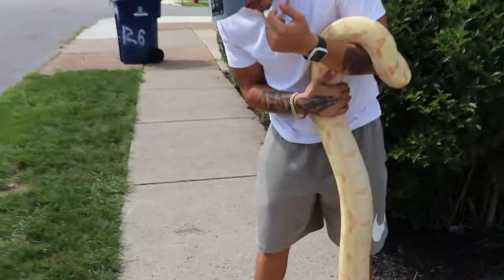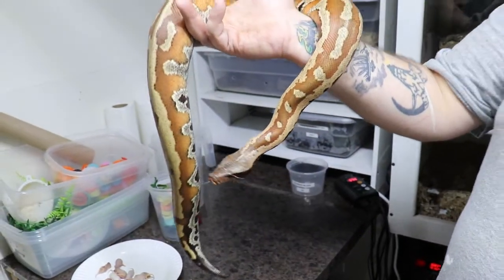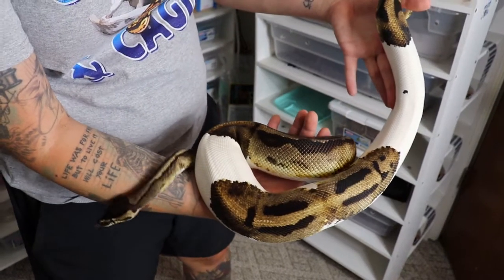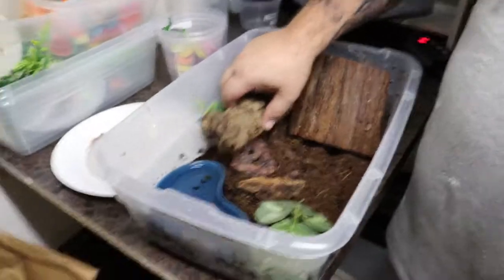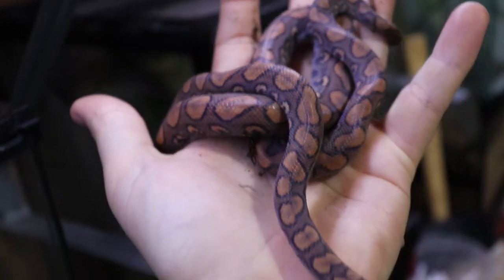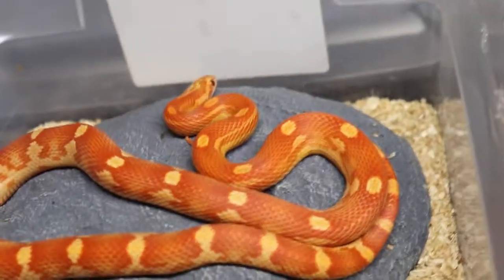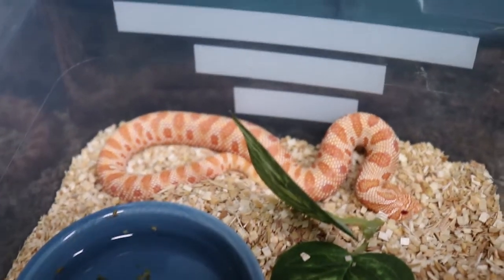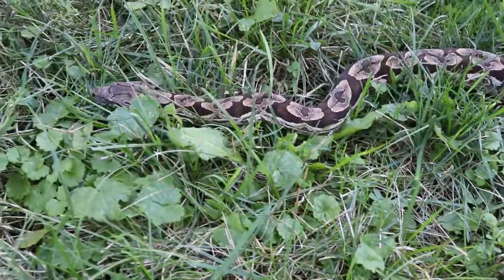Which snake is right for you?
Ever wonder which snake would be best for you? This video will help you decide what snake would work best!